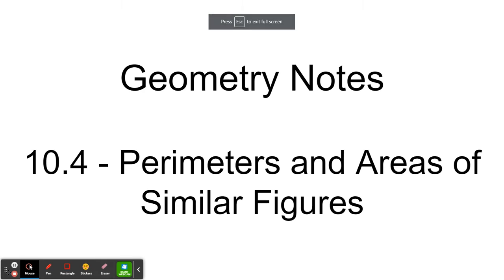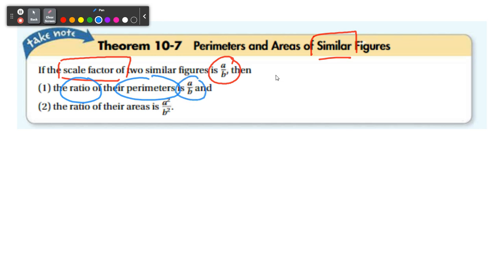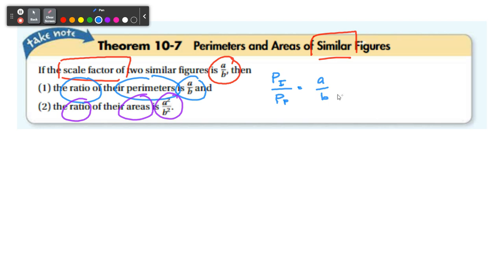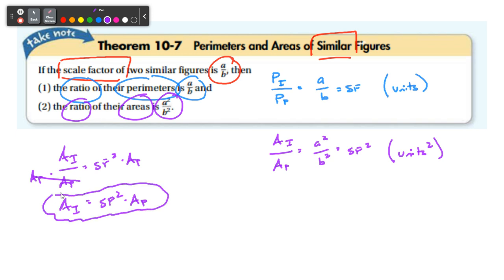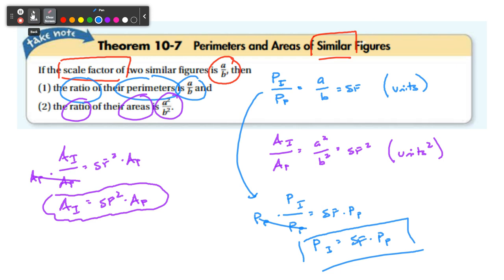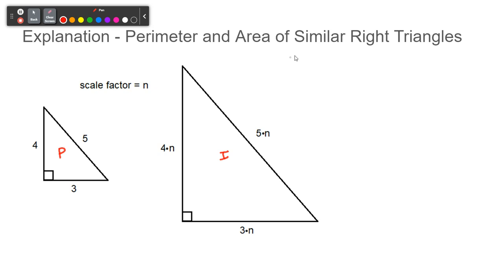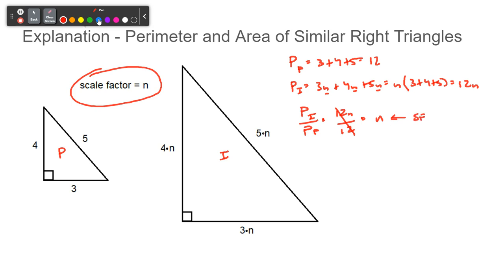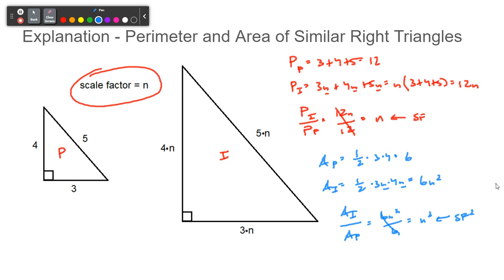geo 10.4 - perimeters and areas of similar figures (20-21) - sp #1